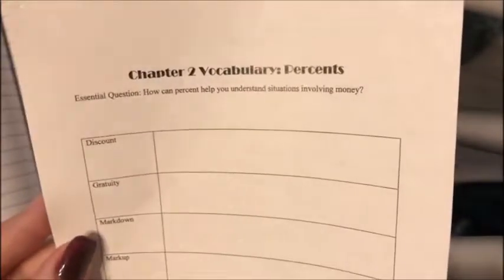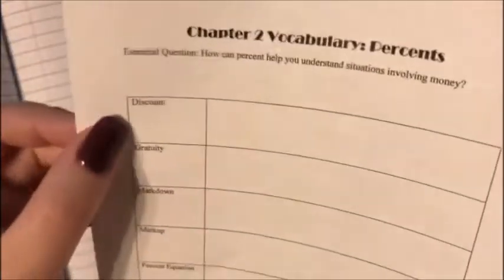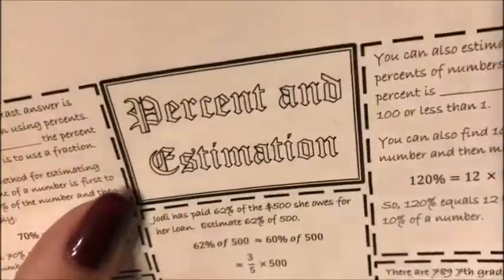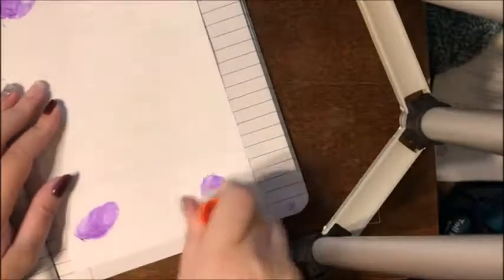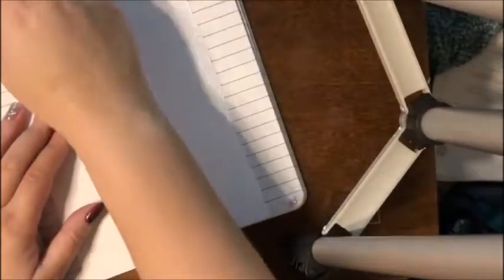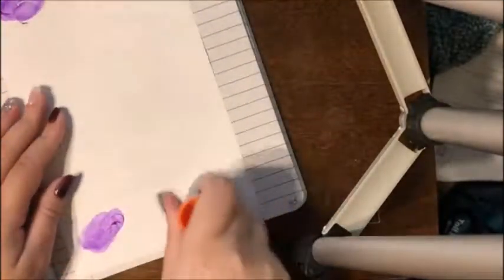Chapter 2 Introduction Gray Math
Chapter 2 ISN Set Up for Gray Math.